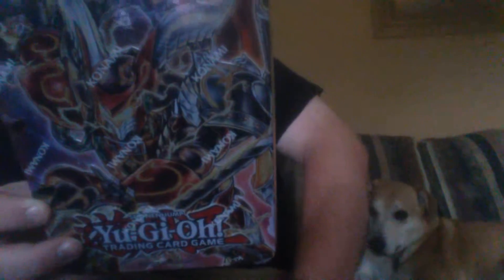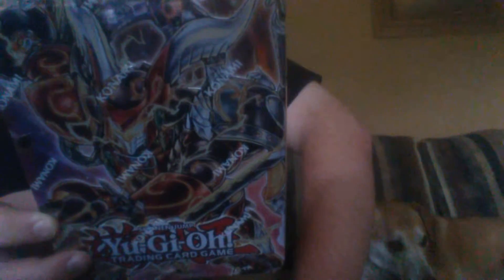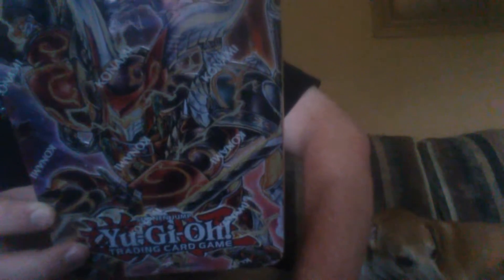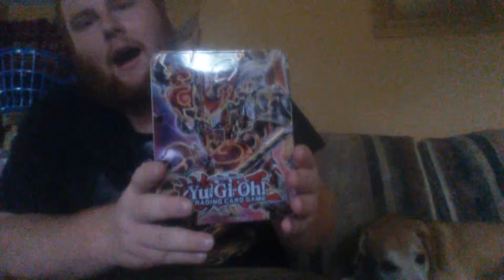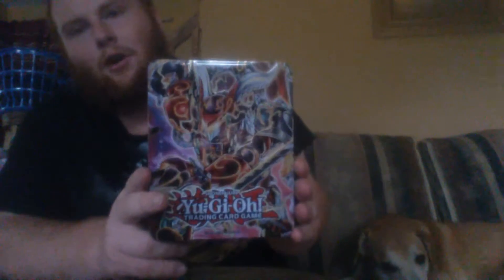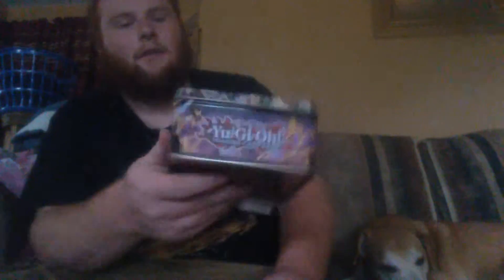Bujintei Susanowo Mega Tin